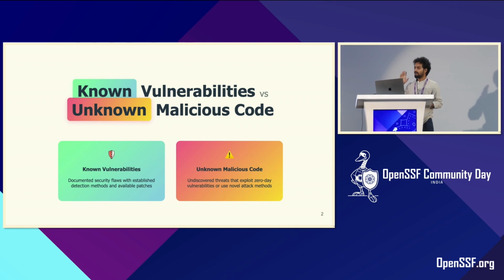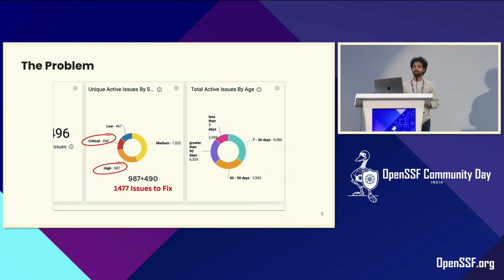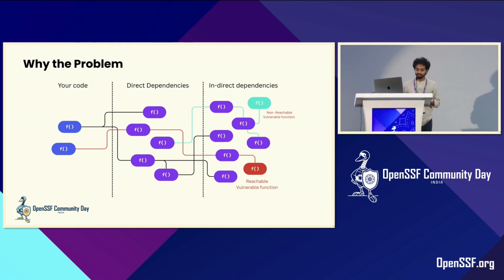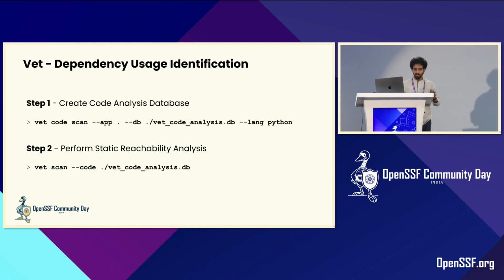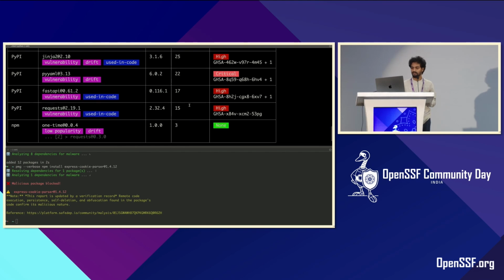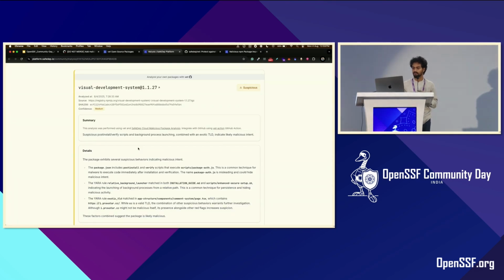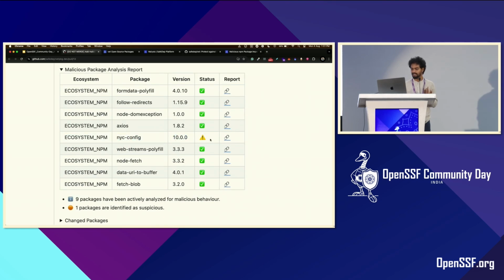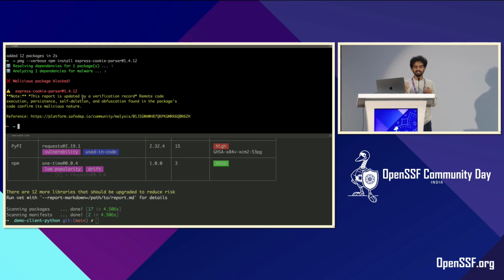Malicious Package Scanning Using Vet | Supply Chain Security - Teja Kummarikuntla, Harness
Open source ecosystems frequently face supply chain attacks via malicious packages hidden in trusted registries. vet is an open-source security tool designed specifically to detect potentially malicious packages through behavioral and heuristic analysis.

This session covers:

Supply chain attacks: Brief overview and recent cases of malware found in popular ecosystems such as npm and PyPI.

Vet introduction: How vet identifies suspicious packages beyond traditional CVE-based scanning (Malware Analysis Docs).

Technical walkthrough: Practical use of vet in CI/CD pipelines and developer workflows (CLI and GitHub Actions examples).

Actionable outcomes: Understanding and responding to vet results effectively.